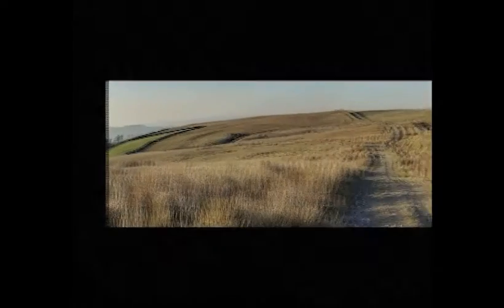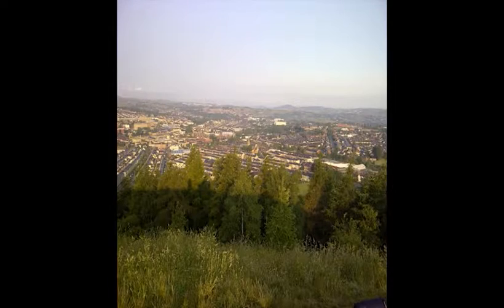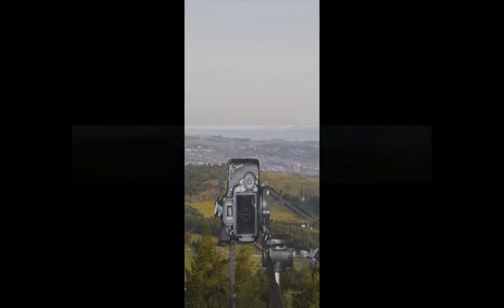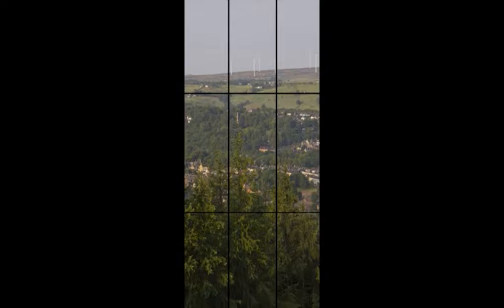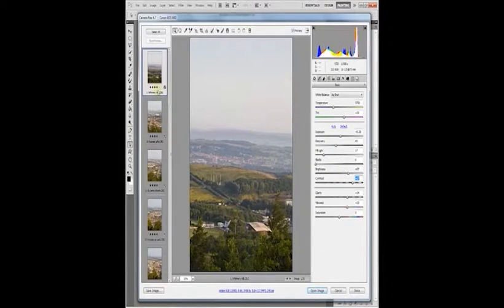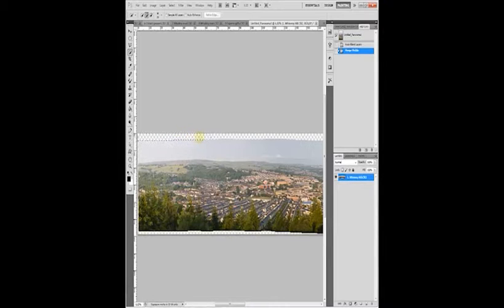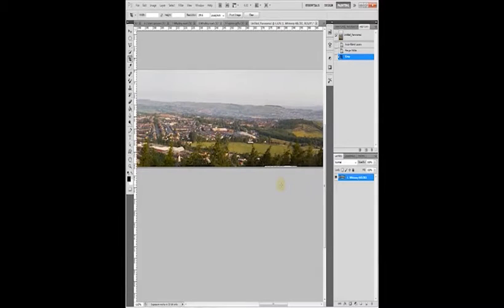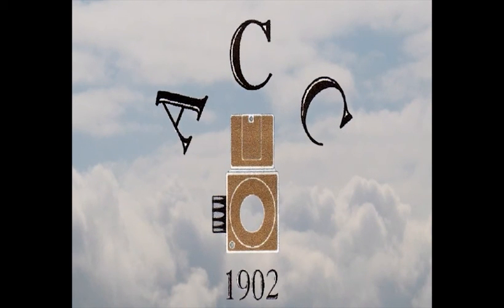Creating Panoramas with Mike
A brief tutorial on how to create your own Panoramic Photograph. From setting up your camera to stitching your images together using Adobe Photoshop.